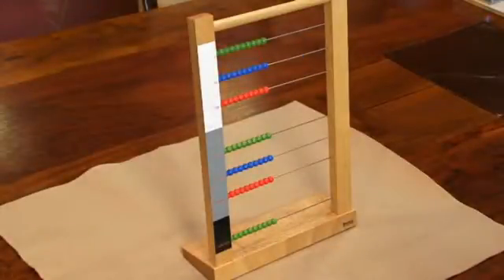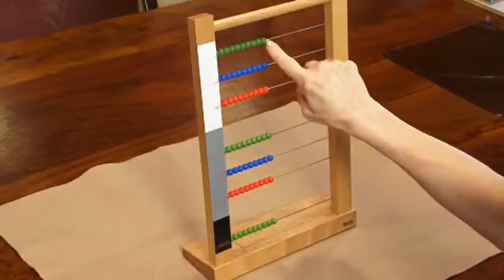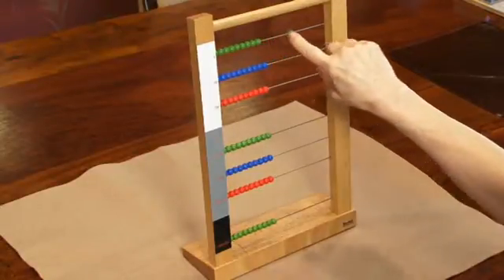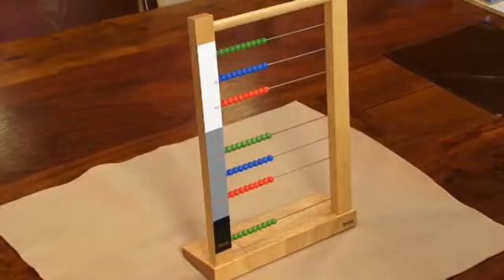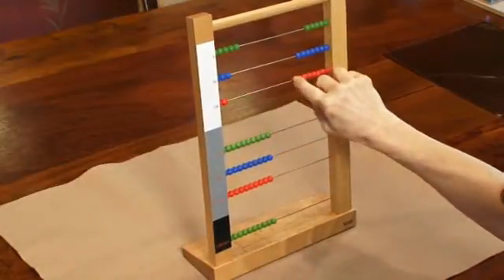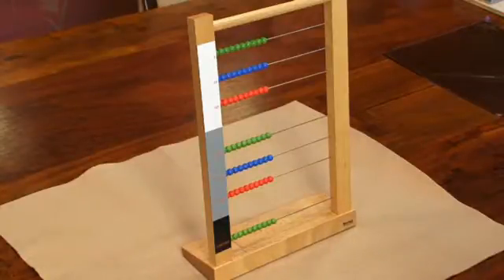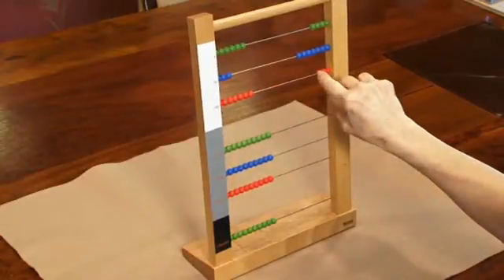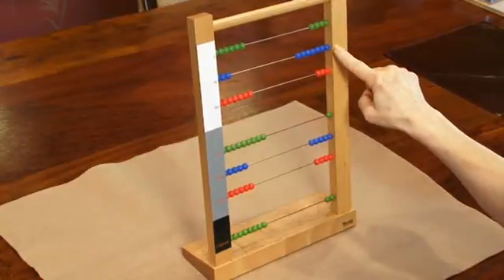Large Bead Frame Forming Numbers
This demonstration is part of over 225 elementary (6-12) math demonstrations which are available on EdVid’s online video delivery system. For more information on this service go EdVid also has a growing library of elementary one language, geometry and geography demonstrations. In total we have over 600 videos on Montessori issues, school leadership, assistant training, student recruitment, parent orientation, staff development and more – well organized by content and scope and sequence.   Edvid also offers online courses and a broad range of DVDs.  These math lessons are demonstrated by Robyn Breiman of the Montessori Elementary Teacher Training Collaborative.